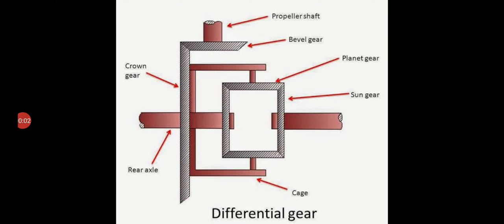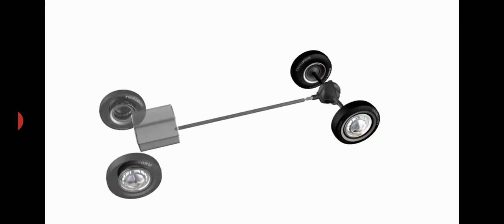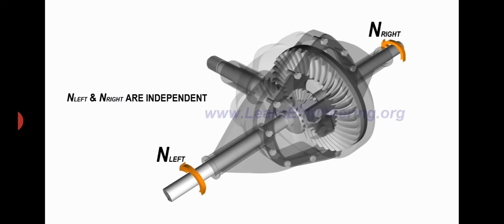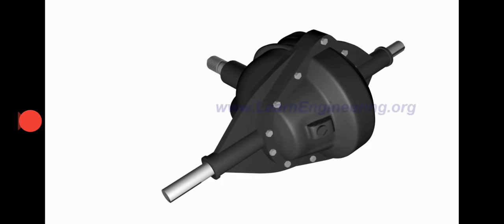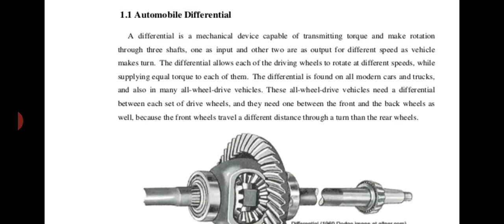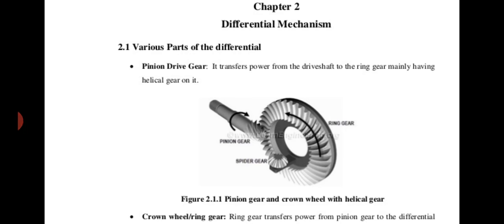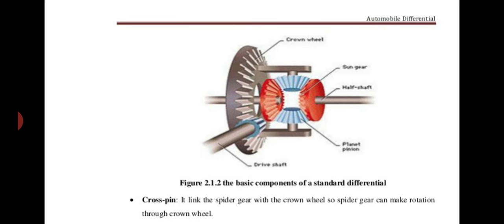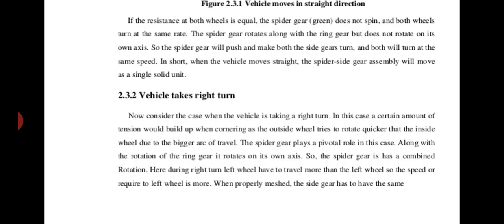Automobile Engineering -Differential Gear Mechanism